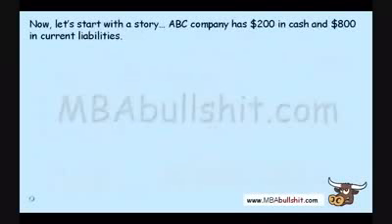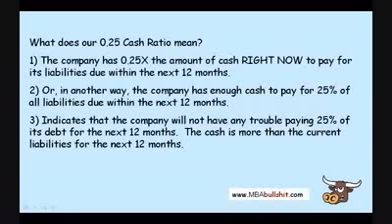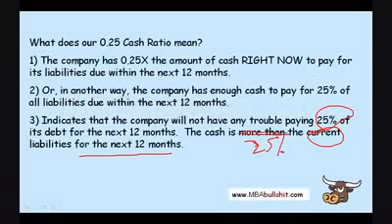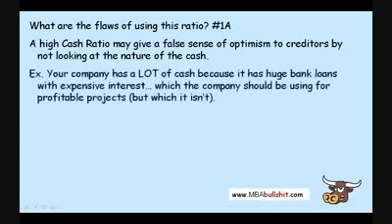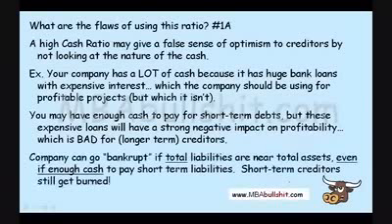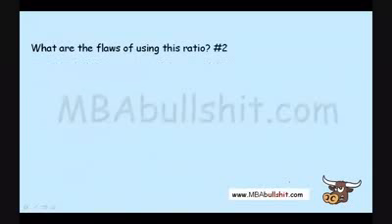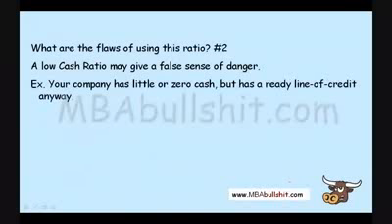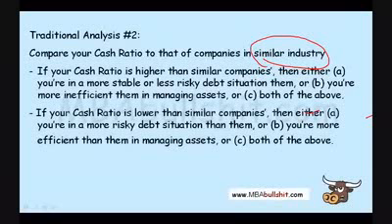‪Cash Ratio in few minutes ‬‏